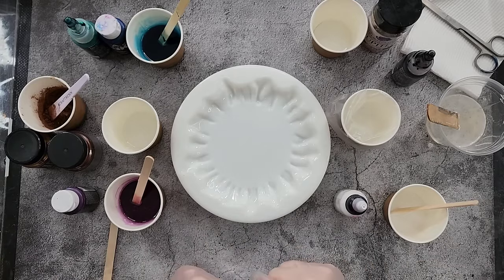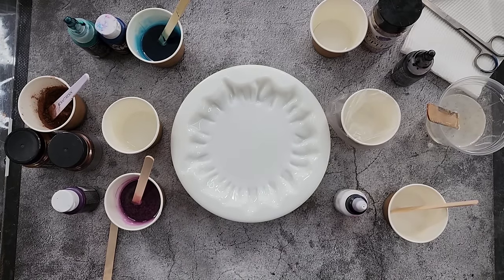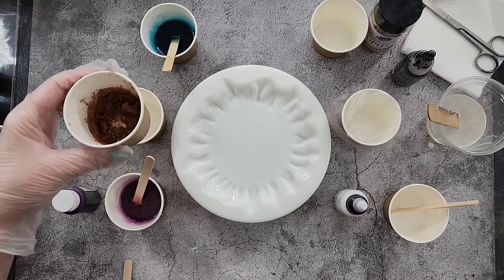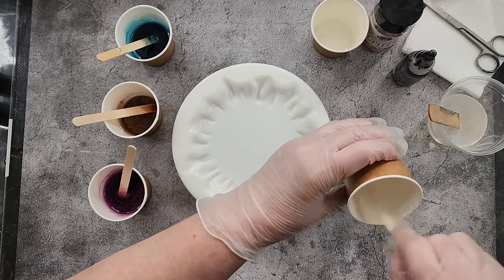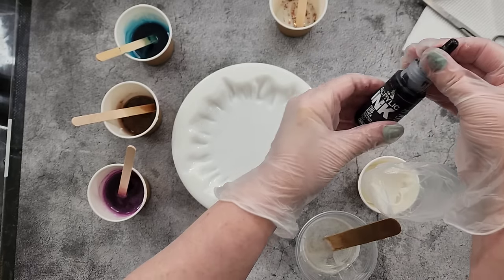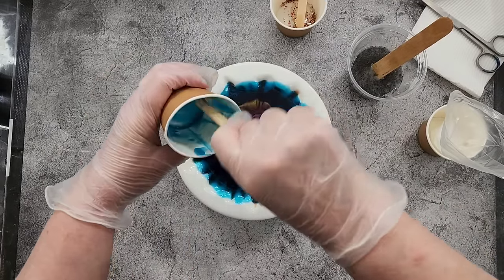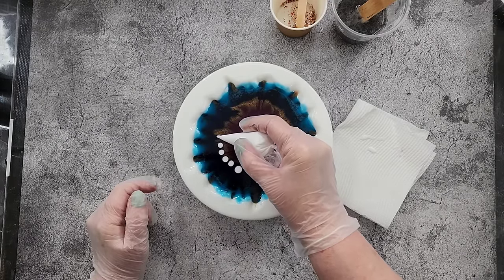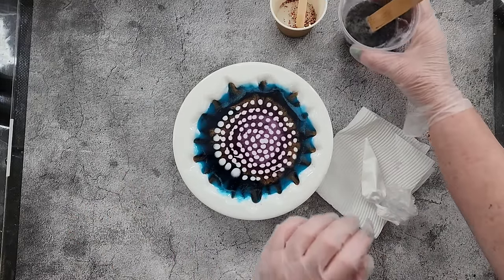#1822 The MOST Spectacular Fantasy Flower I Have EVER Made!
Resin Fantasy Flower coaster.
I used Platinum Super Clear resin to make this amazing Fantasy flower. Here is the link to my Cascade silicone mold